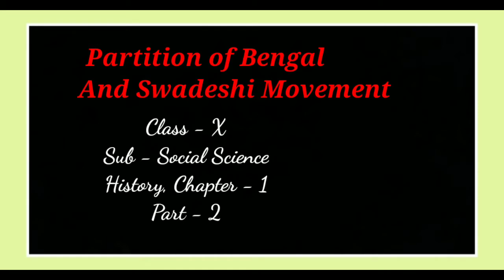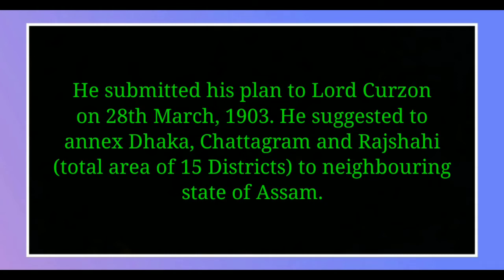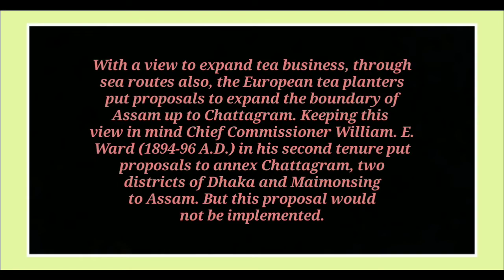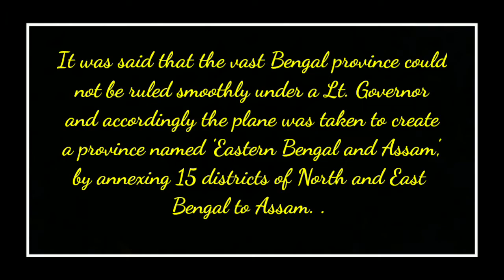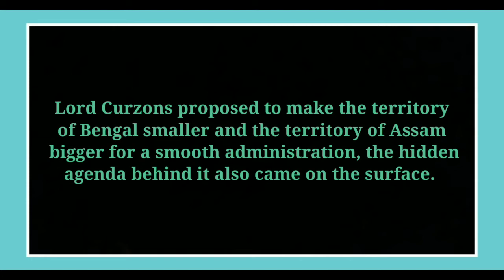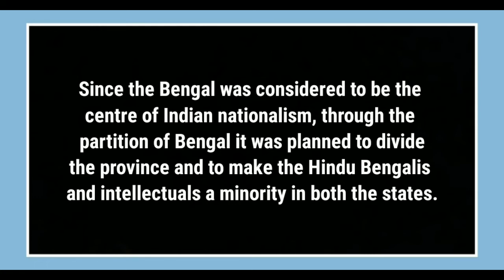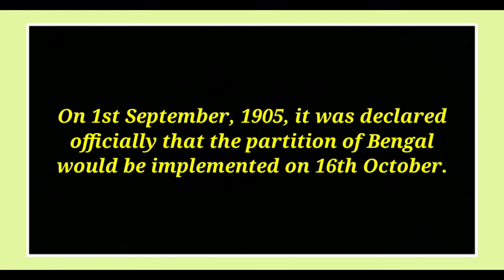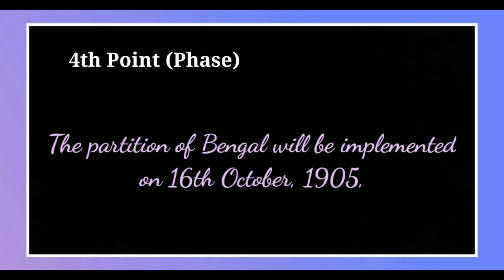Class-X, Social Science, History, Chapter - 1 : Partition of Bengal and Swadeshi Movement, Part - 2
Class-X,
Social Science,
History, Chapter - 1 : Partition of Bengal and Swadeshi Movement,
Part - 2
Topic - Partition of Bengal

(both for Assamese and Eng medium)